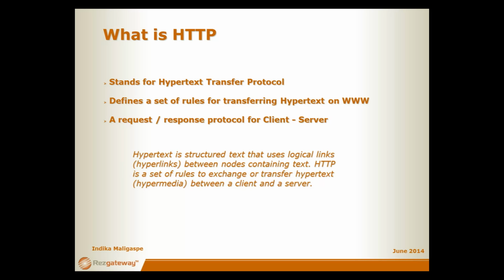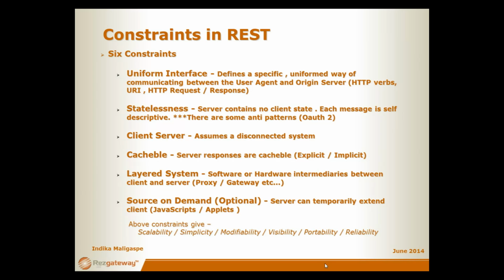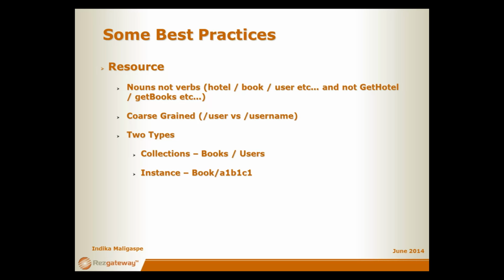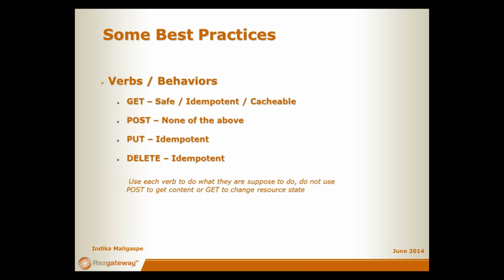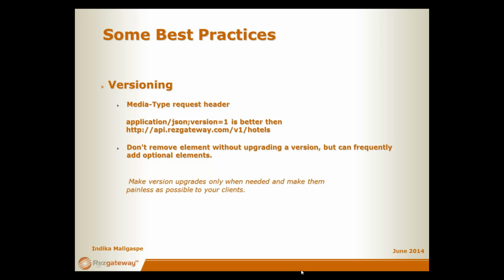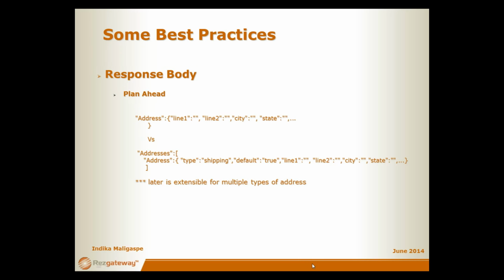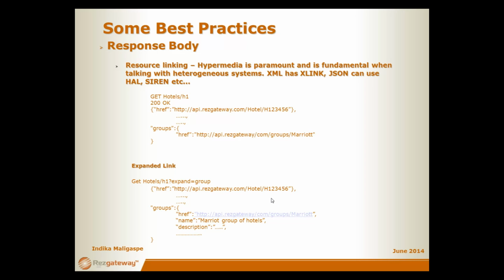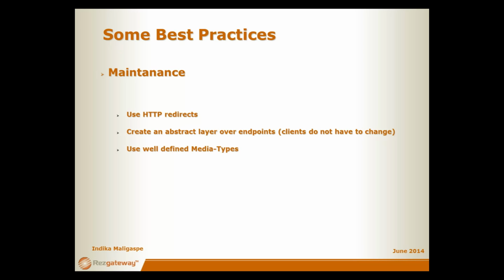Best Practices for developing REST Services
This presentation gives some basic information on REST services and some key best practices to follow when developing REST API's.